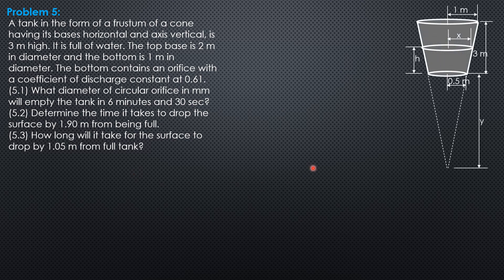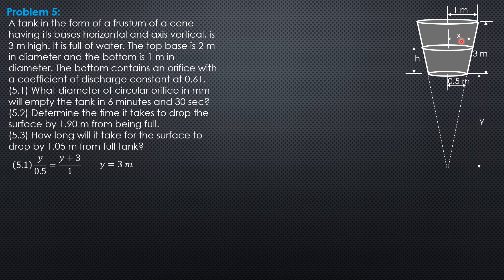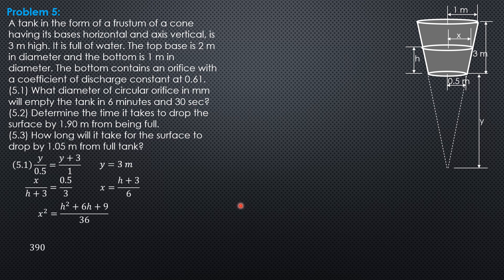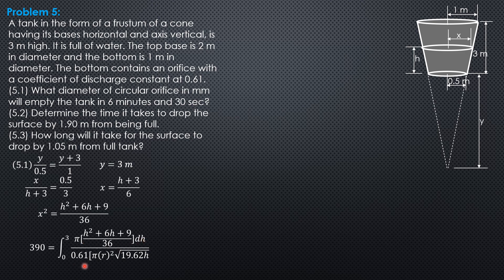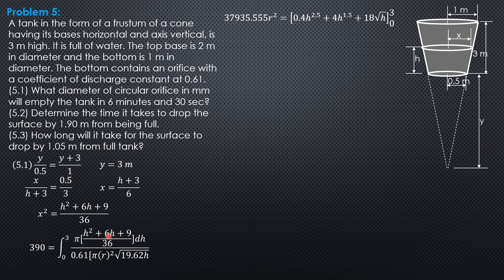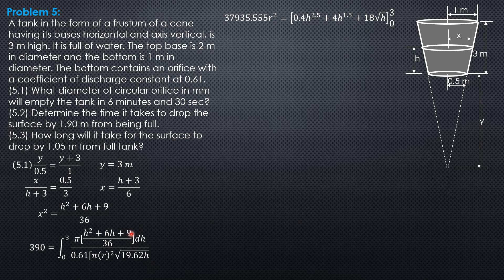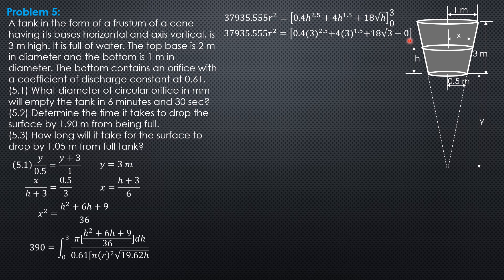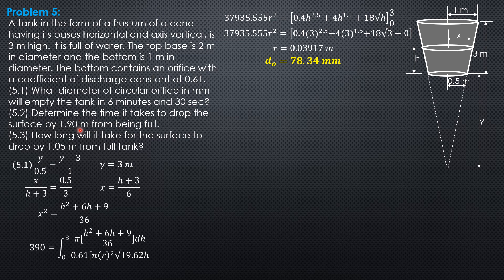UNSTEADY FLOW, Example 5